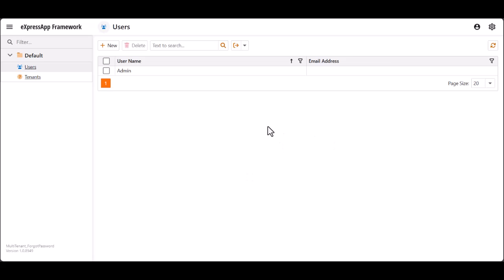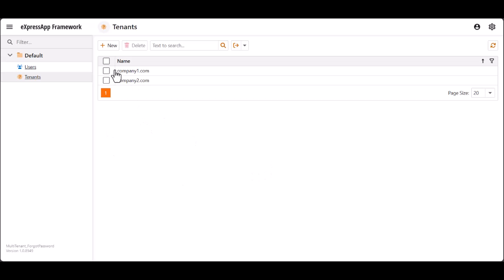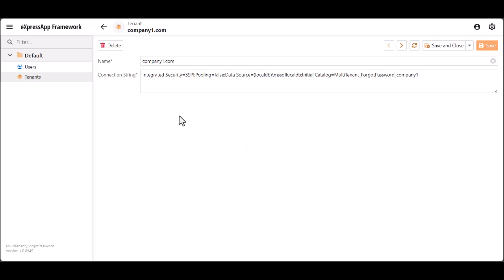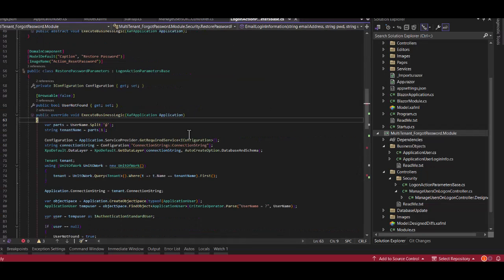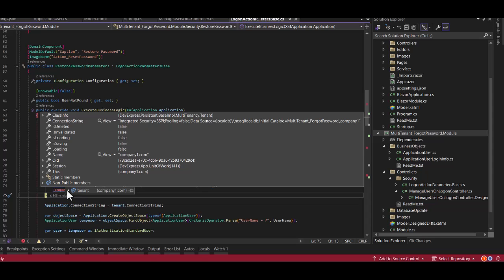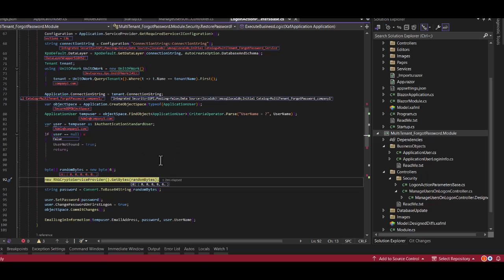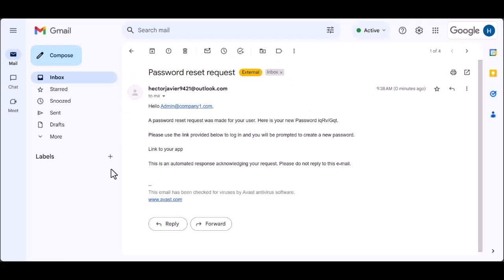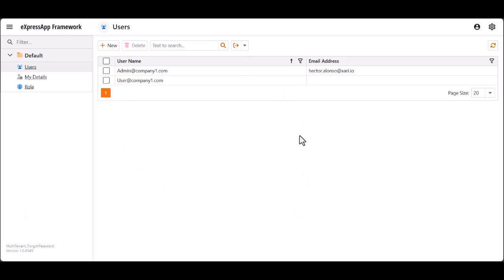XAF Blazor - Multitenant Module With Password Reset